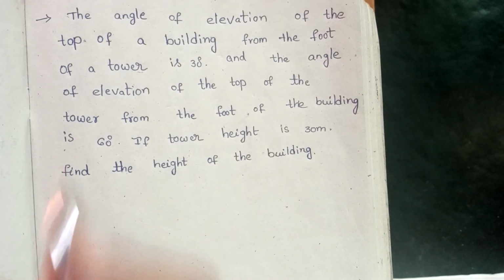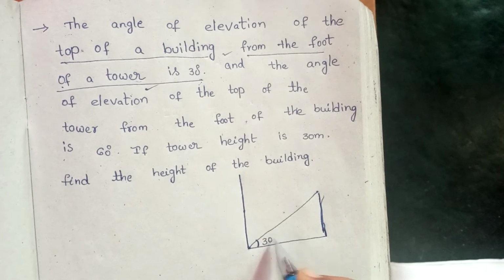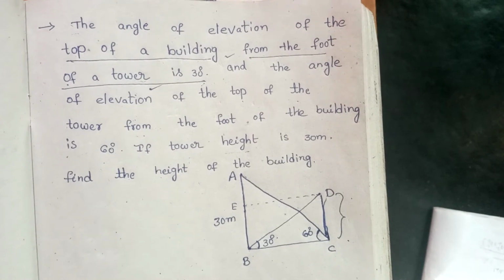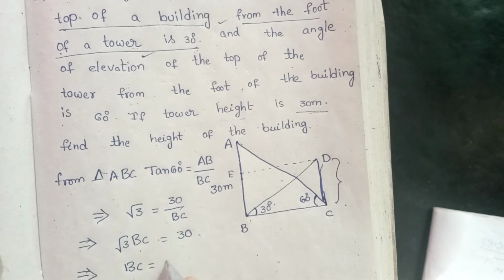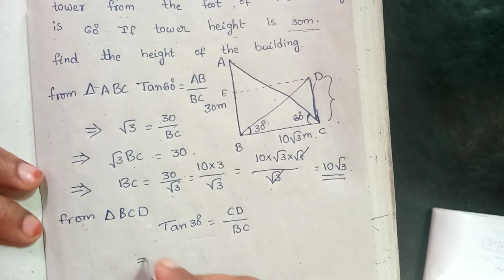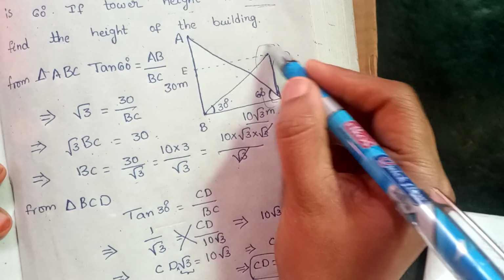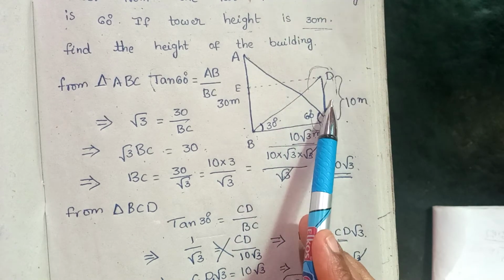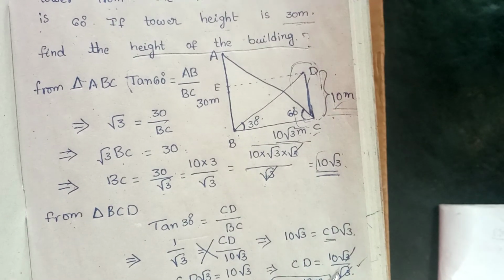Trigonometry- problem based on tower and building